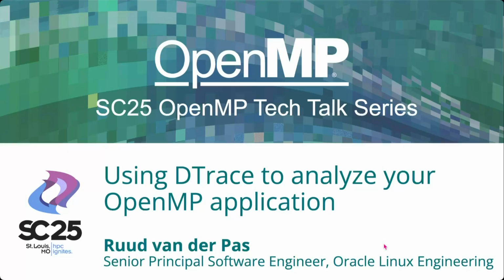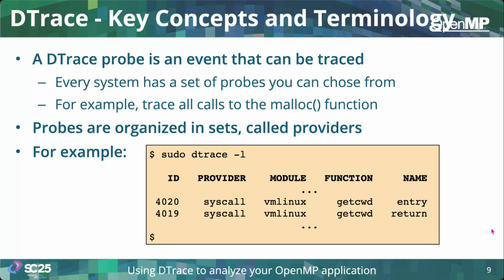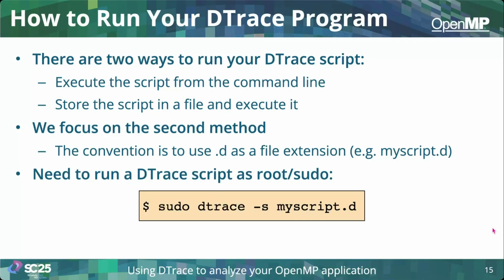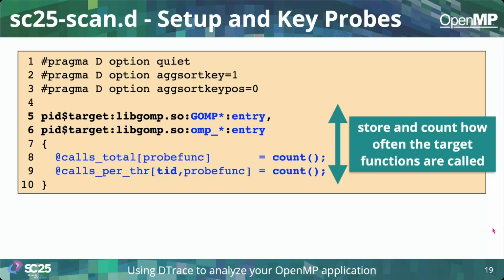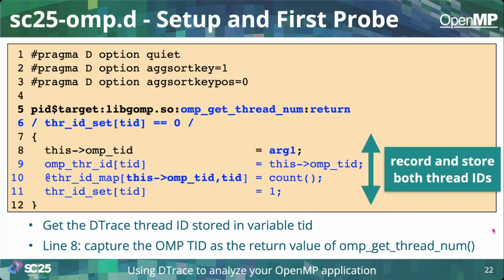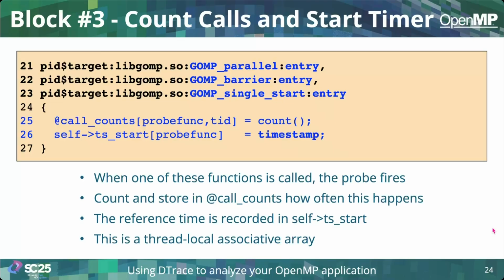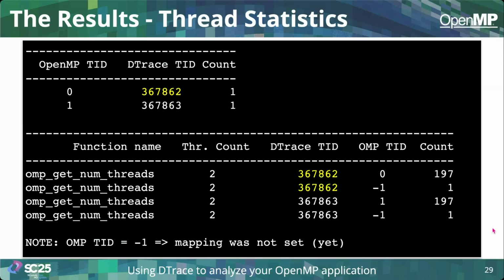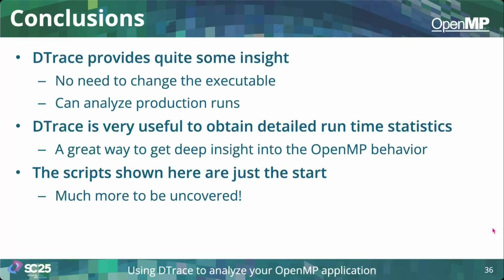Using DTrace to analyze your OpenMP application (SC25 OpenMP Tech Talk)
OpenMP SC25 Tech Talk: Ruud van der Pas presents "Using DTrace to analyze your OpenMP application." Download the PDF of the slides for this talk and find other OpenMP Tech Talks